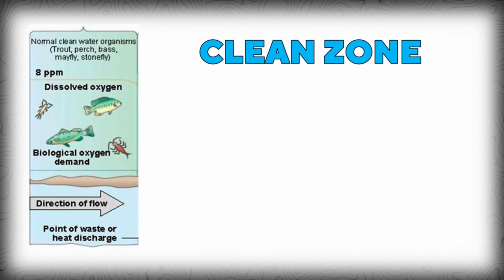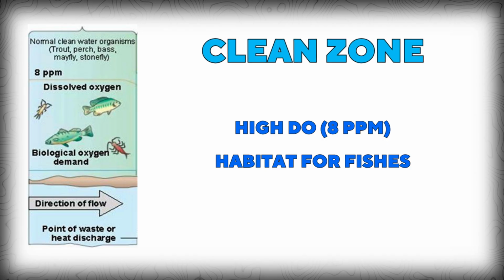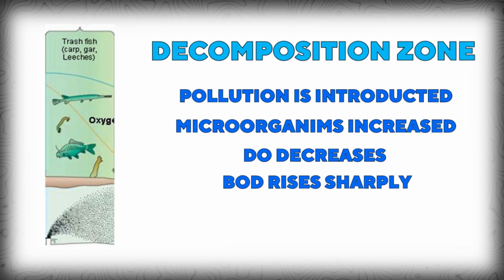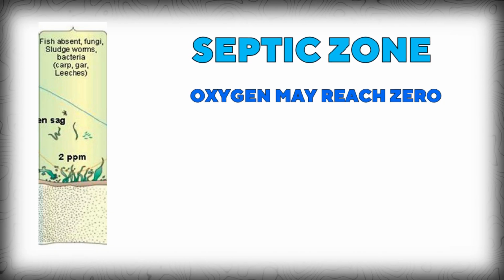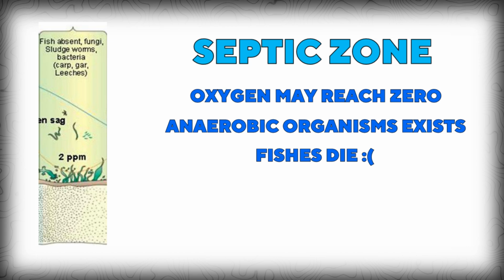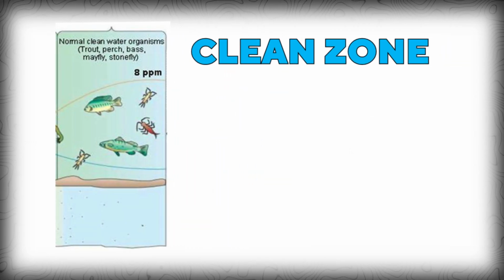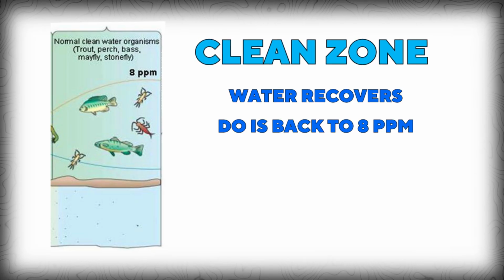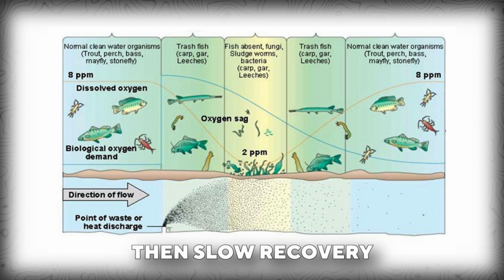Group 2 - Oxygen Demanding Pollutants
Group 2:
Bullecer
Hanginan
Mochtar
Obedencio
Ruedas
Wilfred Ybañez